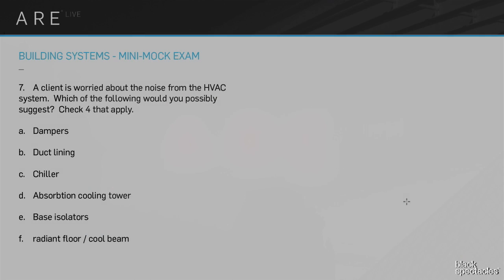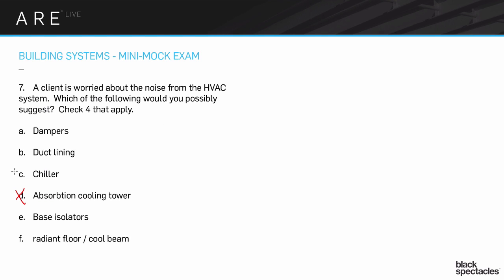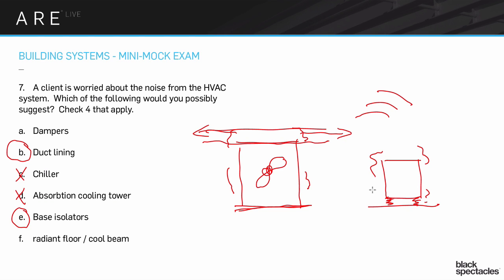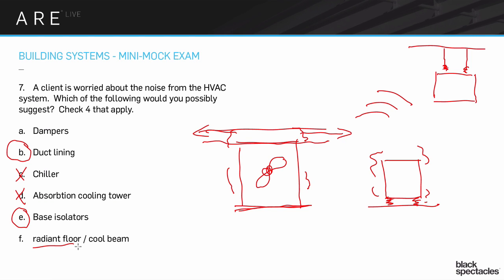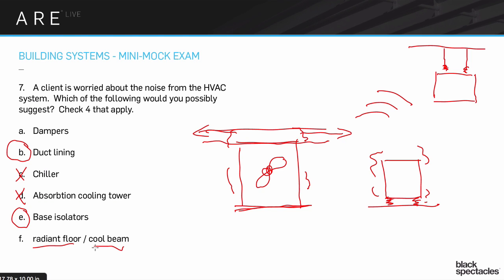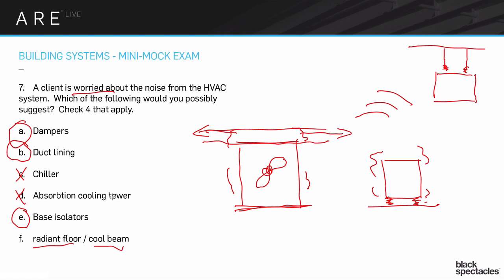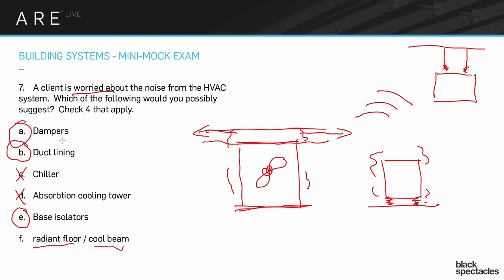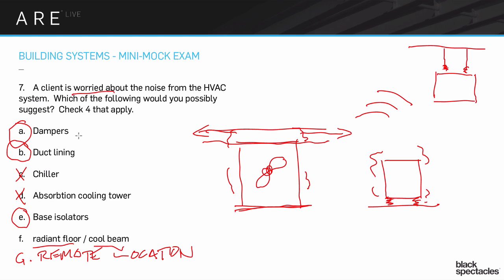HVAC Noise - Building Systems Mock Exam - Architect Registration Exam - ARE Live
All right, let's move on to seven, "The client is worried about the noise from the HVAC system. Which of the following would you possibly suggest? Check four that apply." We have dampers, duct lining, chiller, absorption-cooling tower, base isolators, radiant floor, or cool beam. So this is a pretty simple, straightforward concept.

If you don't now some of the terms it might be a little difficult. The ones that jump out at me as not being relevant would be the cooling tower and chiller. There are reasons why you could claim chiller would help with noise. The fact that you put the chiller into the basement or something like that, we move it away, but it's just not the likely answer in this scenario. So of the possible most reasonable answers, a duct lining is going to be by far the biggest possible answer.

The second one would be base isolators. Let's talk about those two for a second. A duct lining would be essentially insulation that goes onto the inside of a duct. You can also do insulation onto the outside of the duct, and that will have a certain kind of impact. It will insulate obviously the air, but it also will reduce some of the sound that generates back and forth. But the big thing with the duct lining on the inside, it's going to reduce the sound that's going to reverberate through the metal ducts. So the duct lining will make a big, big impact on the sound that the air is making, going through that as a system.

The base isolators, any time I have something with, say fans or compressors or anything like that, I've got that fan blowing along, right? This whole thing is shaking as that fan kicks on and kicks off, and if I have that sitting directly on a floor then that shaking is going to go right through that floor structure, and it's going to end up, to us, as sound.

If I had it directly attached to a steel structure, say up at the ceiling, the same thing would be true. It's going to send that vibration through that steel structure, anywhere in the building, and it will come out as sound waves. So the idea of the base isolator instead of having that thing directly attached to something, I am sitting it on little spring devices.

So this thing can shake all it wants, but it's not going to reverberate through the floor or at least not too much. The other way to do that is, often you'll see big ductwork elements that are attached to air-handling units. So the fans are shaking the ductwork, and so these things are hung with wires, and so the wires make it very difficult for the duct to send that vibration up to the structure. But even with that, they will sometimes put little springs on there, so that even more so it can't send that vibration through. So base isolators are very important for this, as a process.

Then radiant floor is going to be very, very quiet. A cool beam is also a radiant system. That's going to be a very quiet way of doing heating. It's not a particularly likely possible answer in every day life in terms of cool beams, are fairly specific. They really only get used in reasonably high-end elements. But if somebody was very concerned, they're very worried about the noise a radiant system would certainly make a big difference. It's going to be much, much quieter as a system.

Then the fourth one would be dampers. Actually I think dampers is the least possible answer, but dampers would allow you to, if there's a noise problem, to be able to slow down the air and create zones that didn't get as much air. So you would be able to separate out the places that got a lot of air and the places that only got a little bit of air, and those would be quiet.

Marc: Looks like in this PDF here, there was an additional option, which was option G: and that option was, "Remote location rooftop unit."

Mike: Yeah, that's a much better answer. I thought there was a better answer. There's a remote location. That's a much better answer. I'd put it up on the rooftop. Dampers is a reasonable answer, but remote location would be a better answer, and often you'll find that there are remote locations. I would put dampers, kind of similar to chiller. They're good possible answers, but they're not the best answers. That's one of the things that the exam does all the time.

All right, cool. Thanks for catching that, whoever caught that.